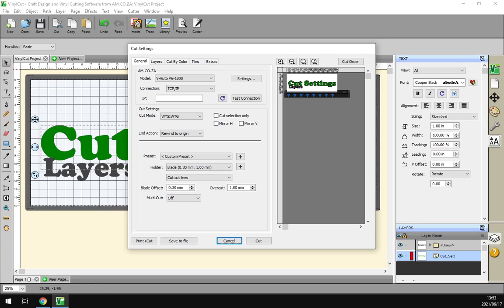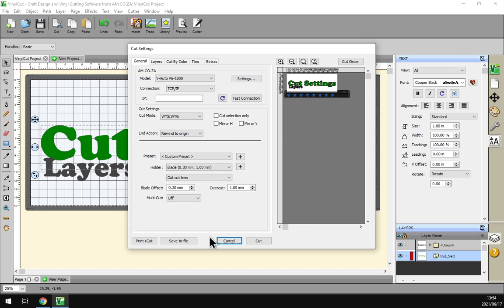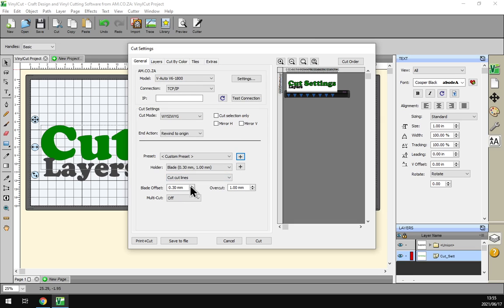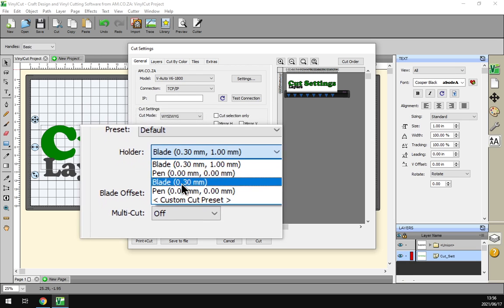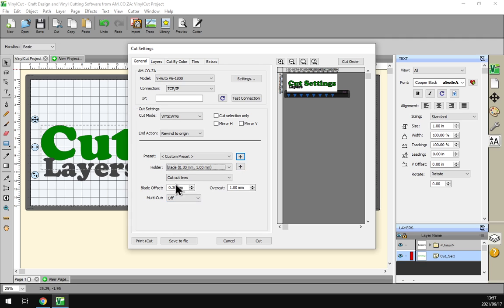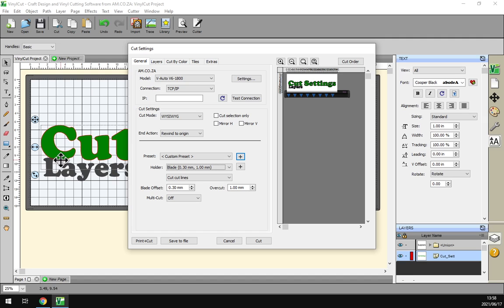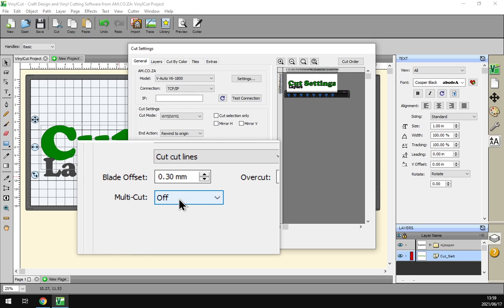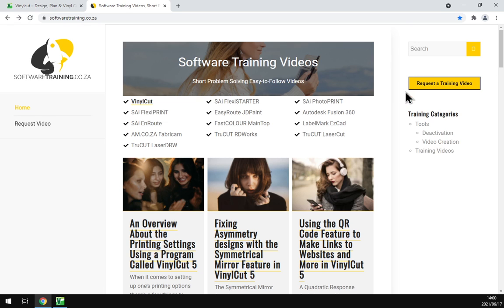VinylCut 5 Cutting, Drawing Settings and Presets (Part 4) Cut Settings Video Mini-Series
Like before, this section will vary from one brand and model of cutter to the next.

This is a great place to make presets for project types and clients, also it has some nice options to setup the cutter and pens.

This video is part of a Mini-Series on the Cut Settings. Next video covers Cutting large designs with Tiles.

In the Previous video we covered the Cut Mode Settings.